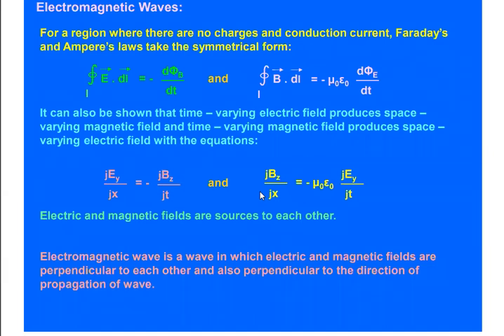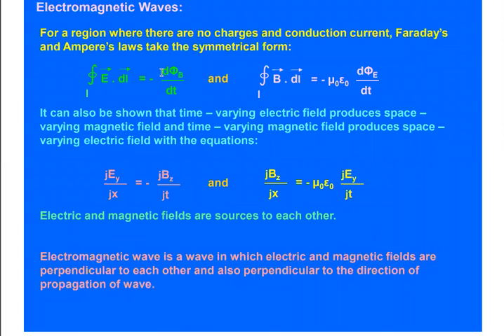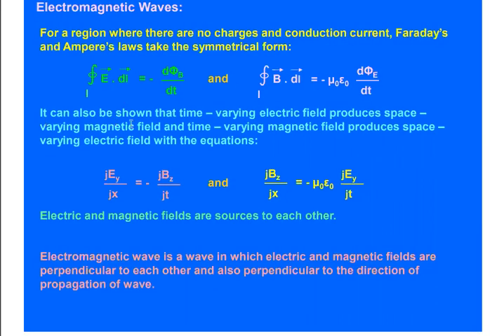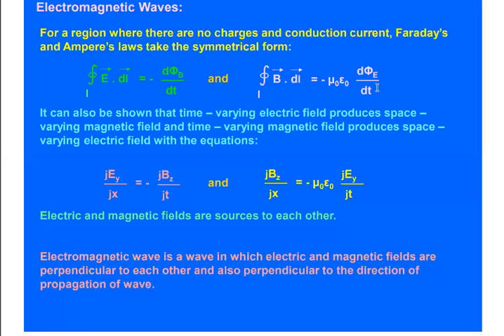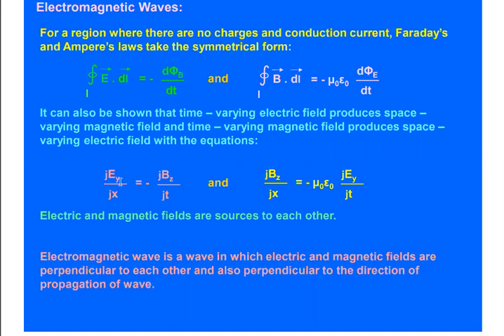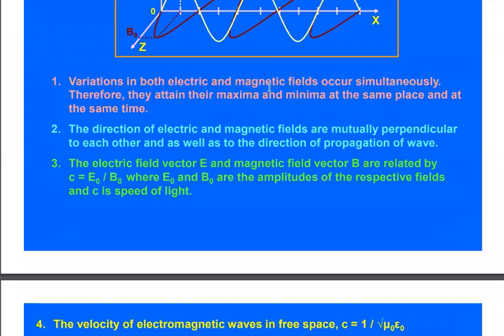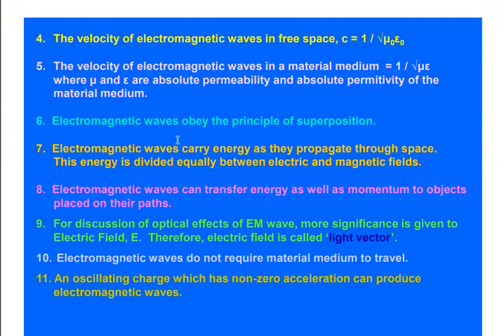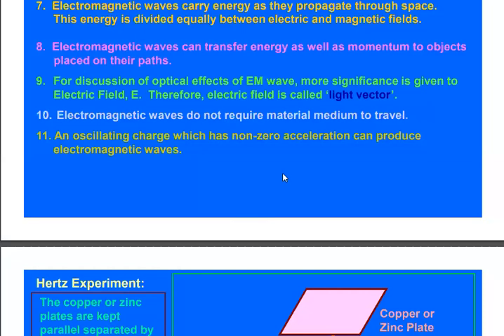CLASS -XII ELECTROMAGNETIC WAVE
1. Electromagnetic Waves
2. Properties of Electromagnetic Waves